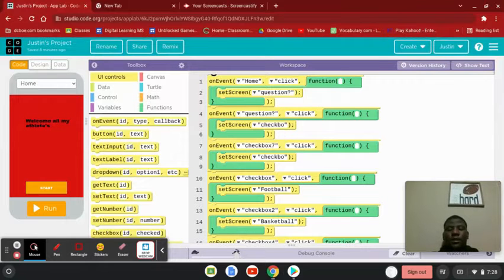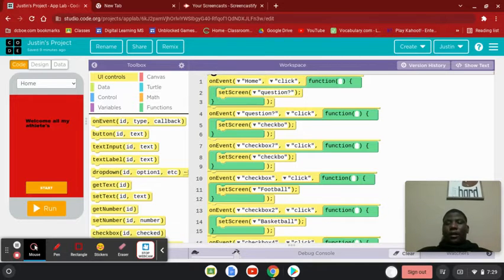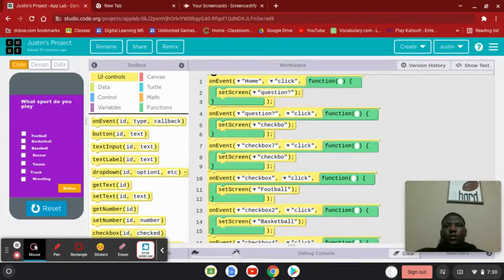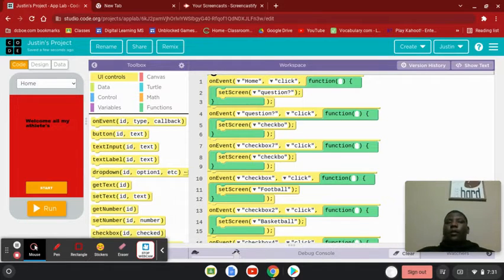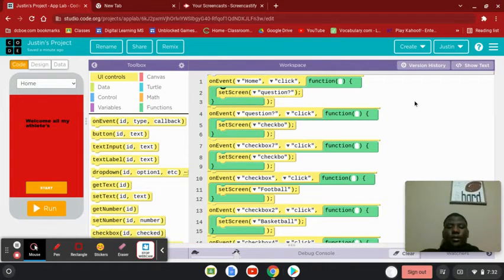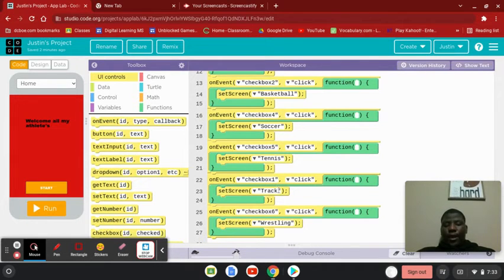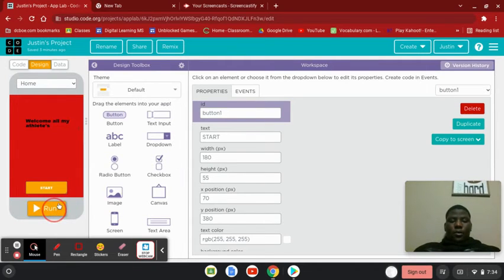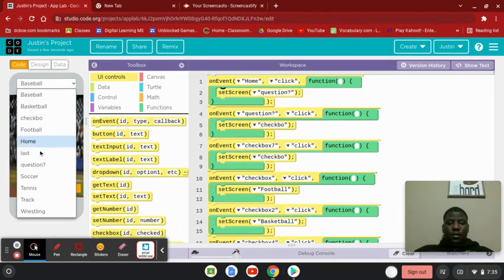J Scott Mobile App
A Mobil App created in Code.org about sports.